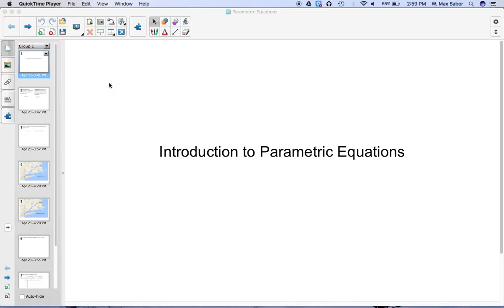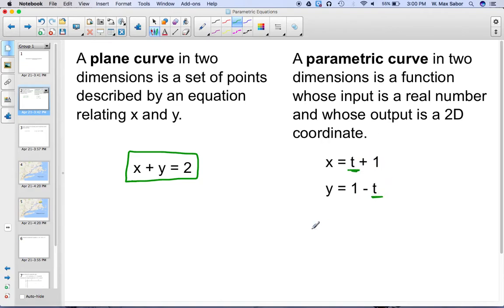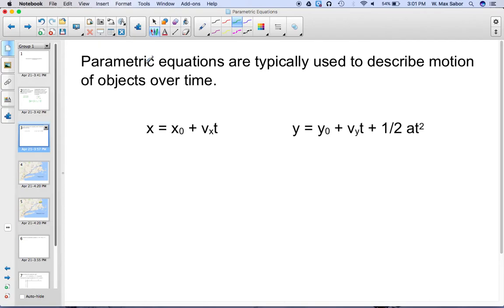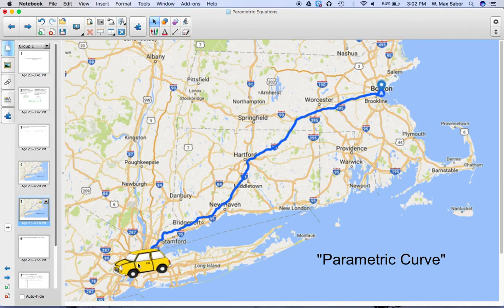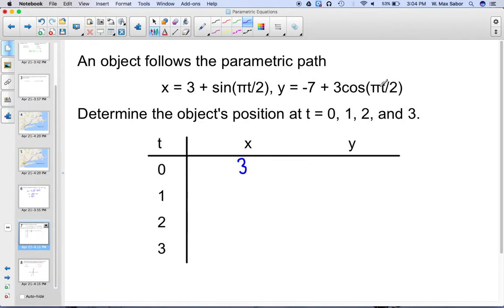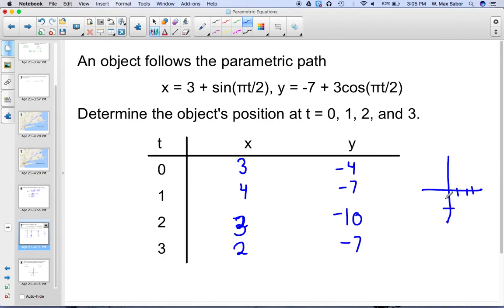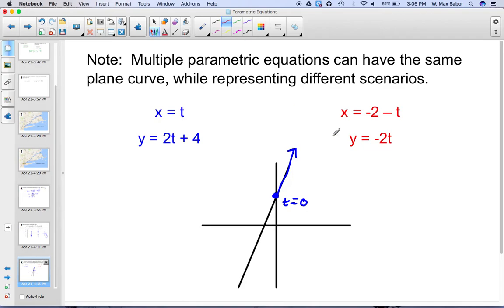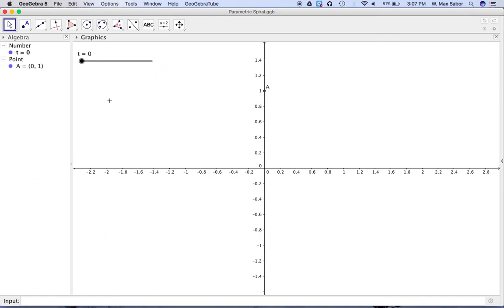P11.a (1/2) Introduction to Parametric Equations